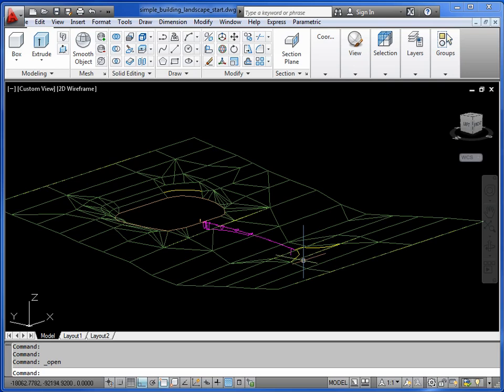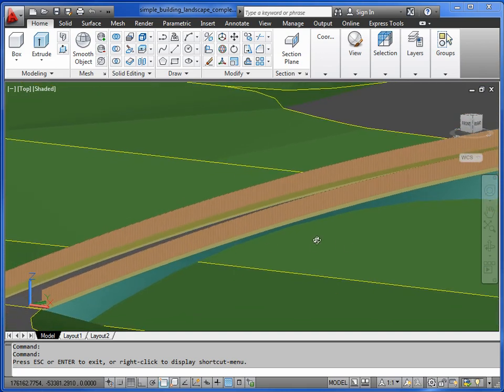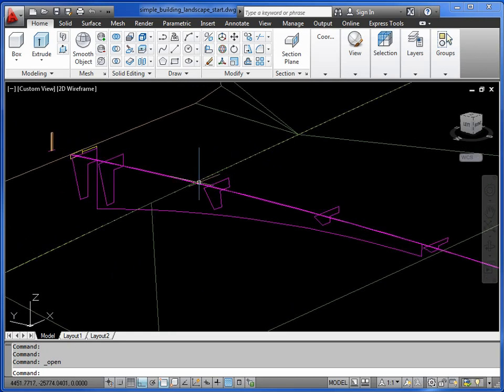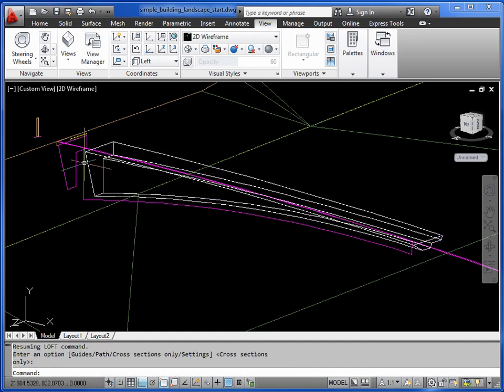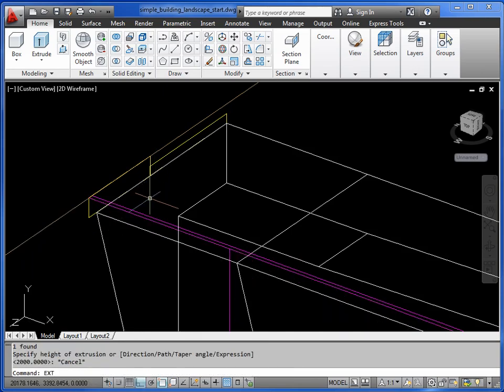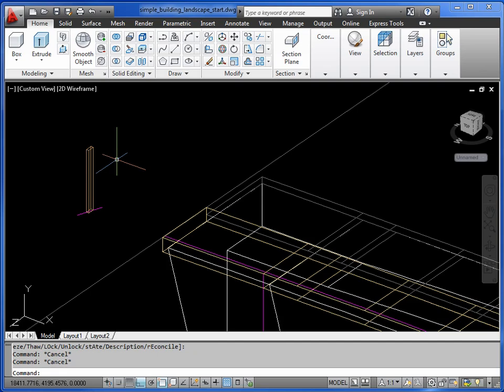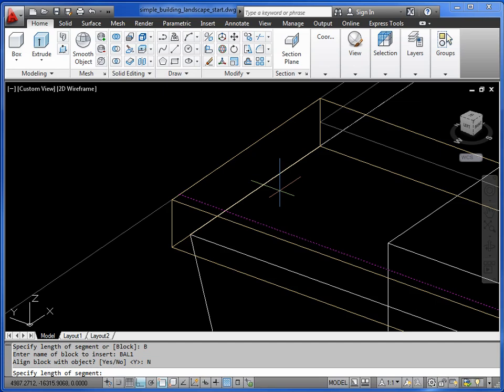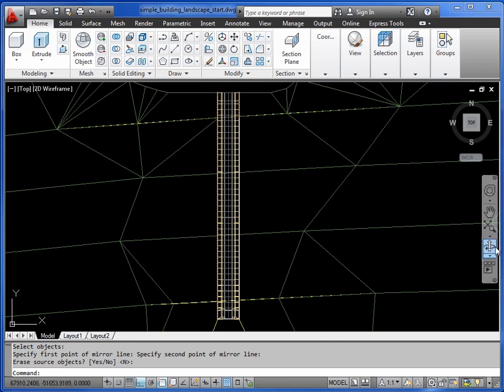AutoCAD 3D Basics Tutorial 6 - Lofting Exercise 2 - Bridge With Changing Profile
Lofting is a great way to achieve complex 3D forms that change profile along their length.   Using the bridge_lofting_start.dwg as the basis you will learn how to operate the LOFT command.   Try the first part of this subjects exercises

Apologies for weak audio.